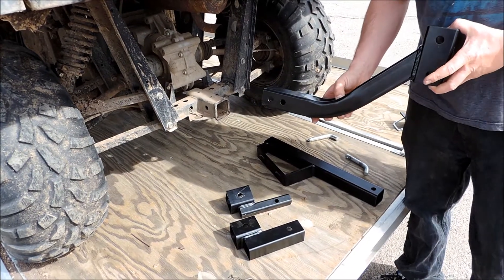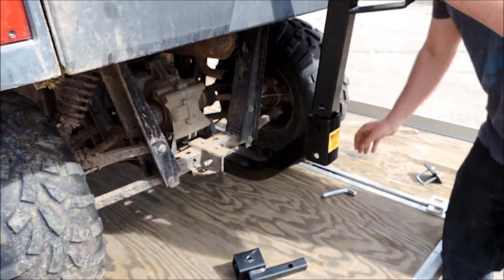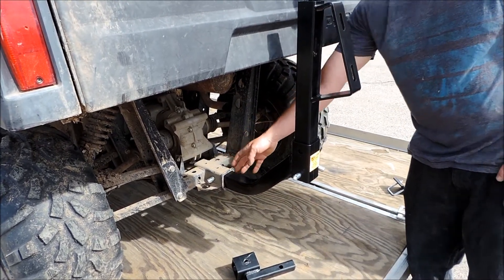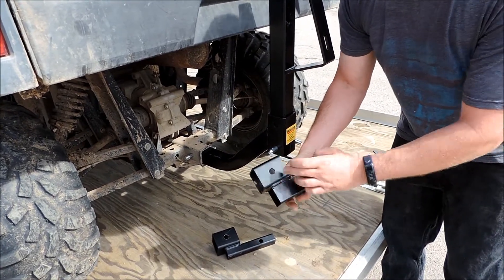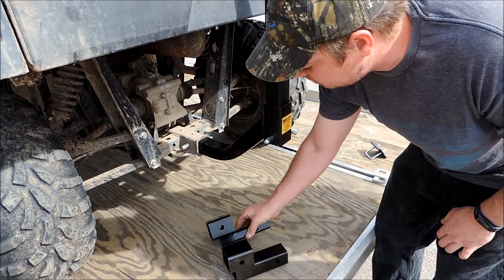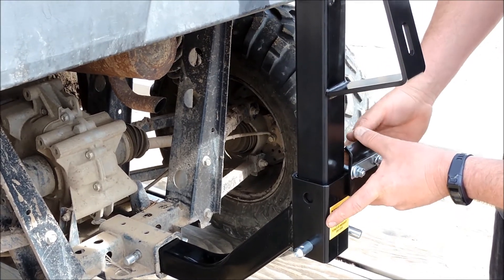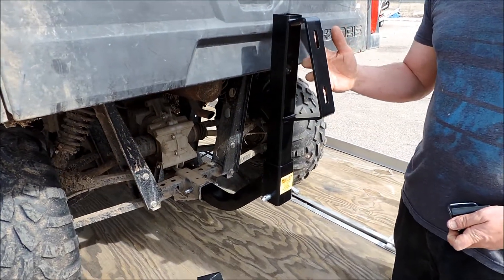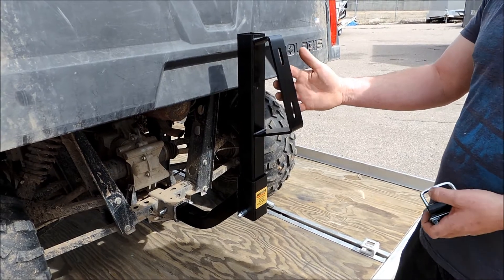Hornet Outdoors Receiver Hitch Spare Tire Mount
Hornet Outdoors Receiver Hitch Spare Tire Mount fits 2" receivers